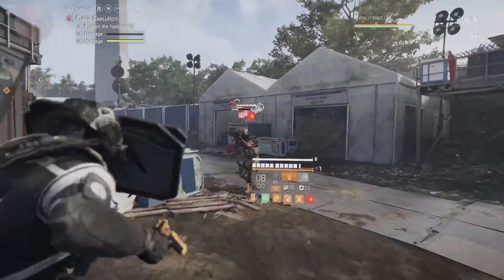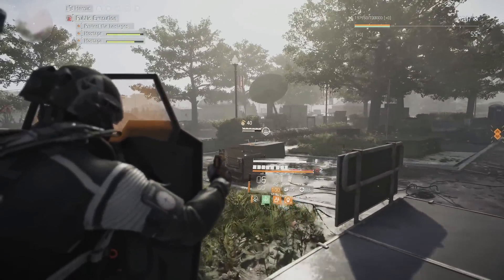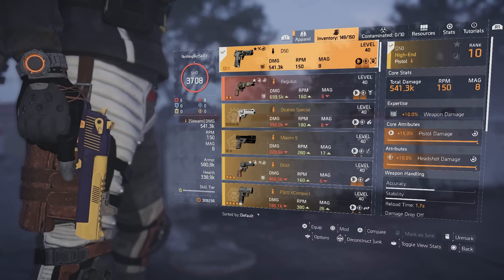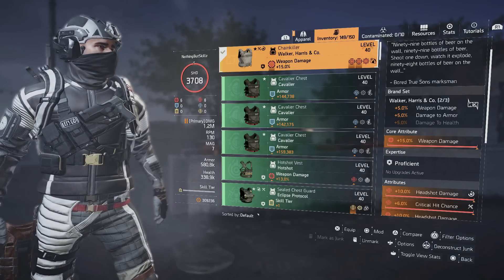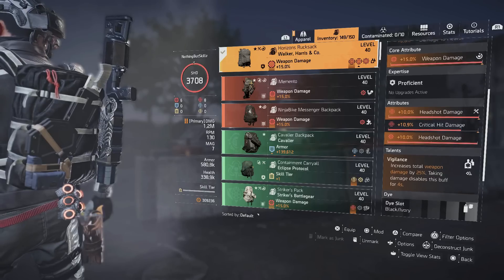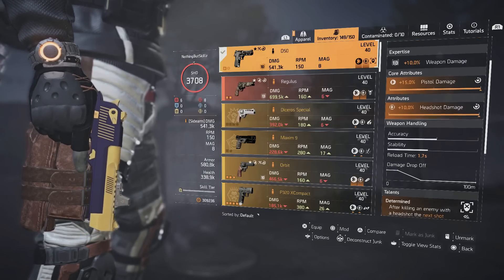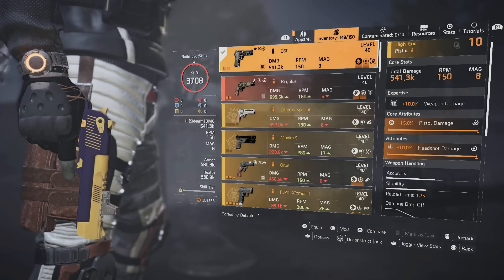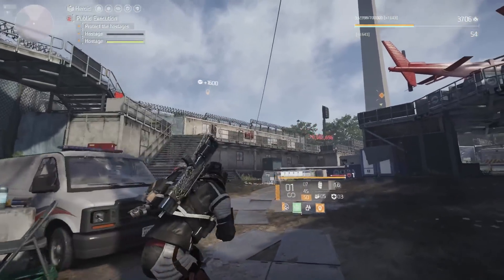THE BEST SOLO Build in the Division 2 to LEVEL UP FAST in Year 5 Season 1! (INSANE DAMAGE)